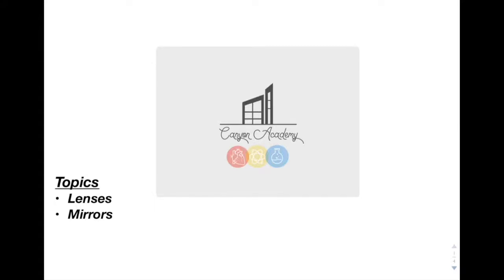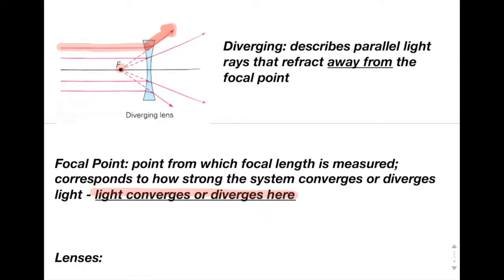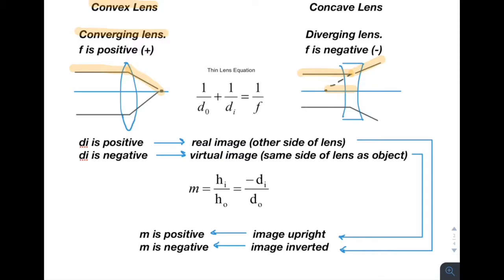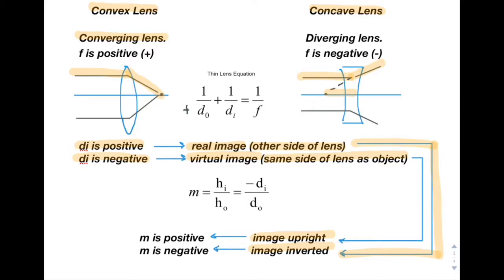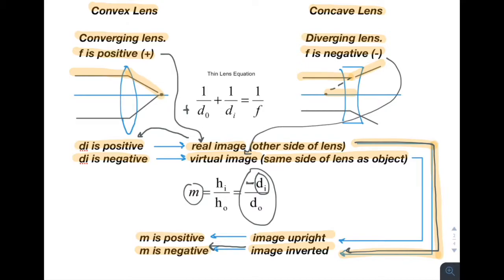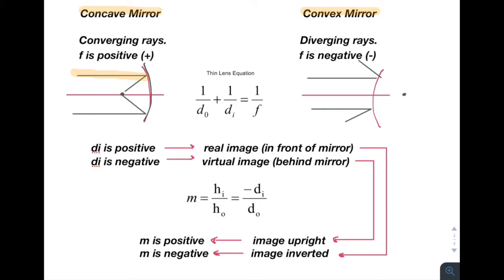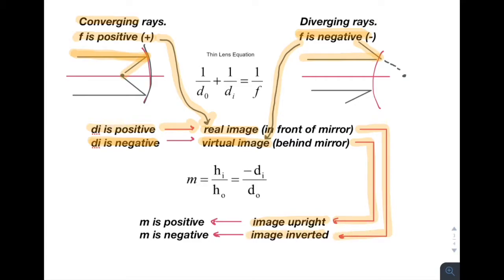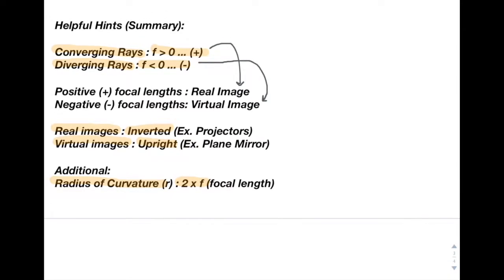Wk. 9: Lenses & Mirrors Concept Video